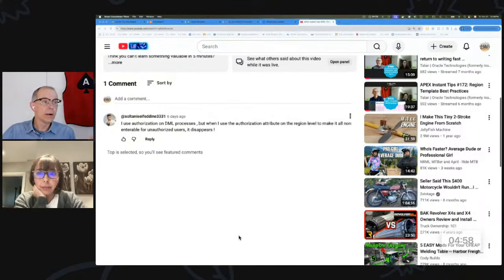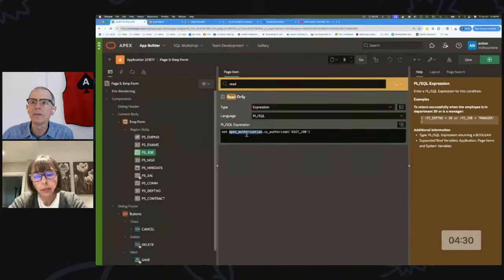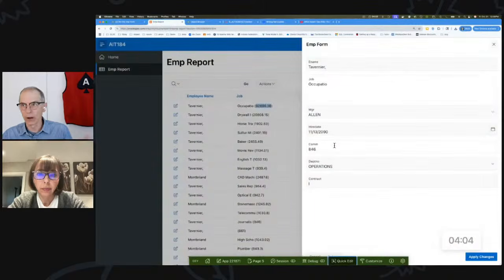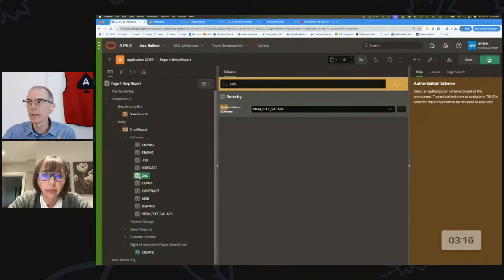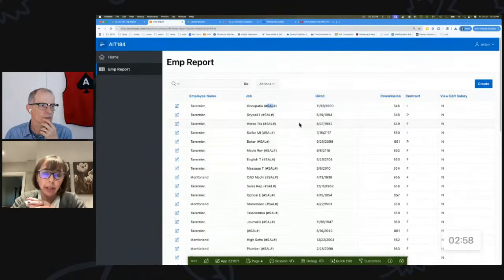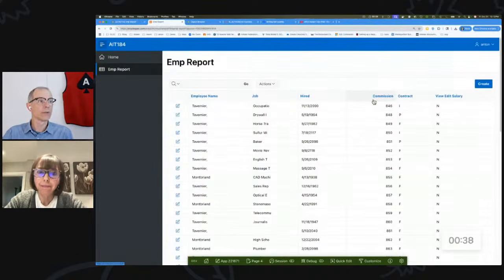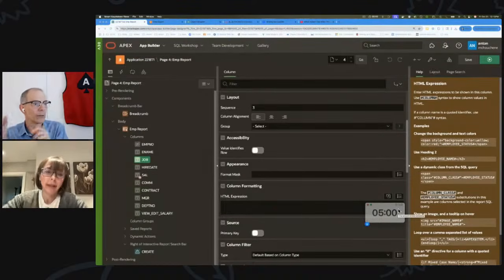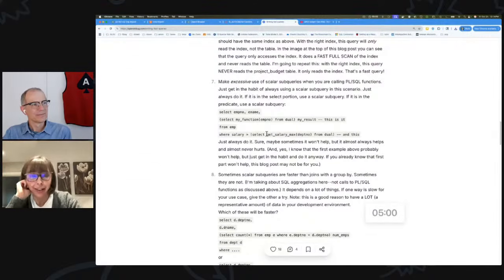APEX Instant Tips #184: Using Authorization Schemes to make items Read Only--and in SQL statements.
Anton welcomes extra-special guest and Talan alumni Michelle Skamene to demonstrate and discuss how to apply Authorization Schemes to make form items read‑only—both in the user interface and in SQL statements.

They share repartie and quick tips on leveraging declarative APEX features to maintain data integrity and simplify permission logic, all in about 5 minutes (well, maybe a bit more than 5 minutes).